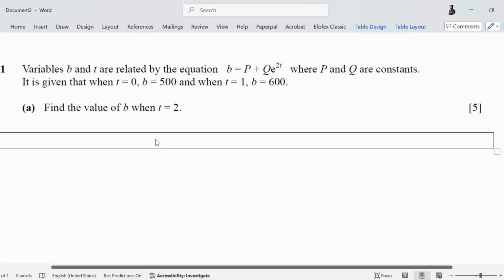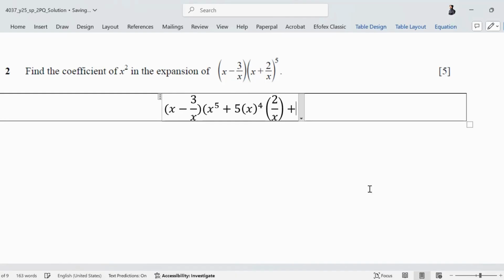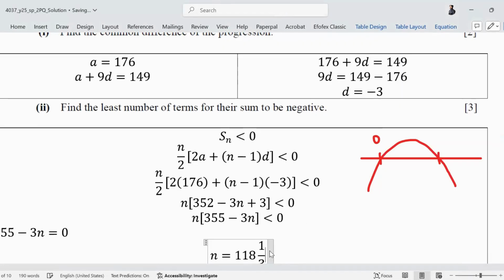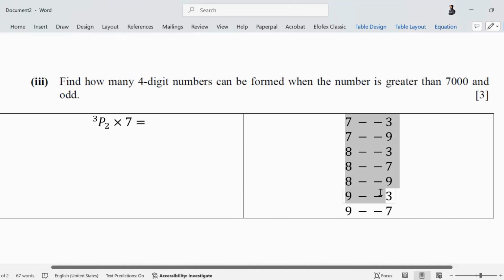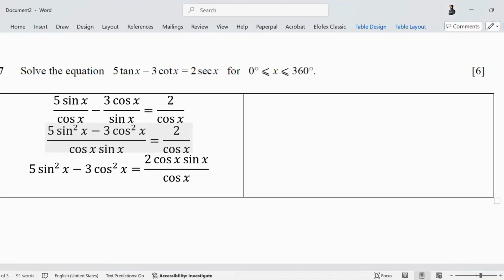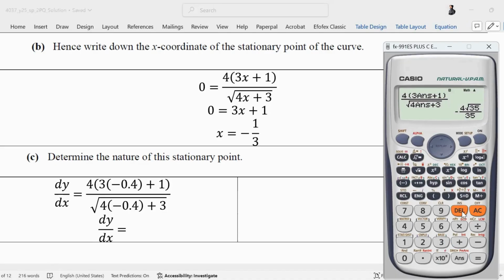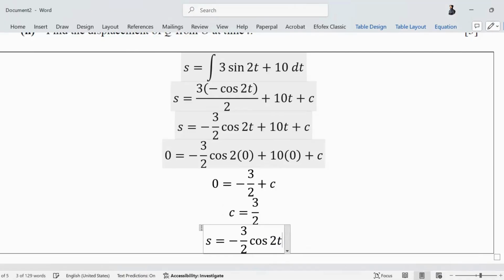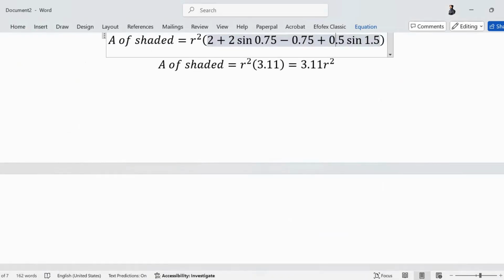Additional Mathematics 2025 | Practice Paper 2 (With Calculator) Fully Solved | Step-by-Step Guide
🧠 Get Exam-Ready with this Complete Solution to Practice Paper 2!

In this video, I solve the full Practice Paper 2 (Calculator Paper) for the new Additional Mathematics 2025 syllabus, following the latest paper format and topic updates.

📘 Whether you’re revising or just getting started, this step-by-step walkthrough will help you:
✅ Understand the structure of Paper 2
✅ Use your calculator efficiently and strategically
✅ Apply concepts from algebra, trigonometry, calculus, and more
✅ Follow proper working to maximise method marks
✅ Avoid common exam mistakes with guided explanations

🎯 Topics You’ll Encounter in This Paper:

    Algebraic manipulation & identities

    Coordinate geometry

    Worded problems and modelling

💡 Ideal for students preparing for:
✔️ O Level Additional Maths (4037)
✔️ New 2025 syllabus learners (non-calculator + calculator format)